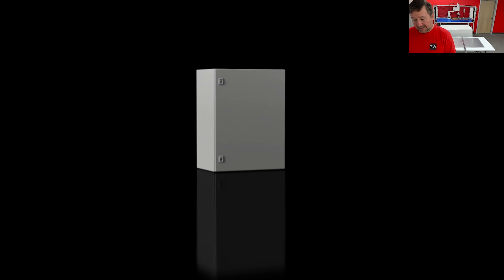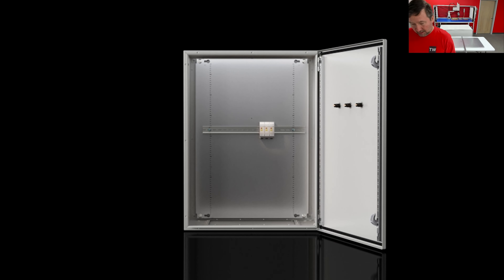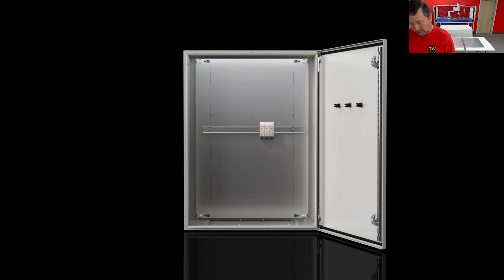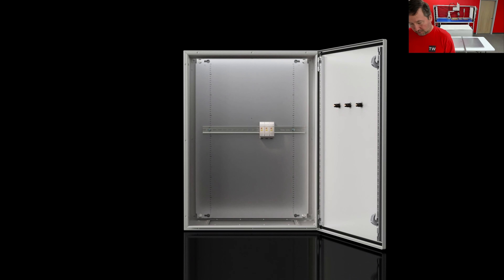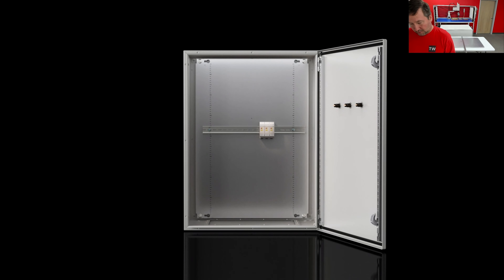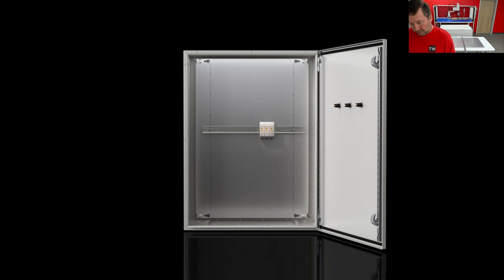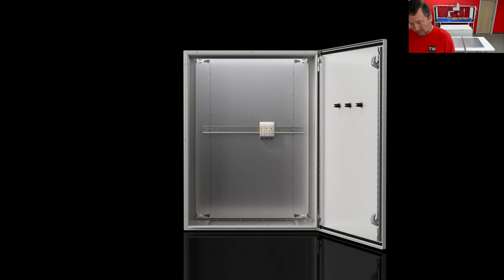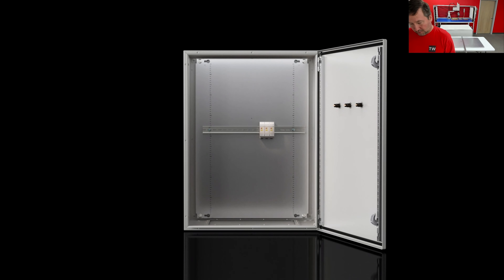Rittal Enclosures. Features to Save you Time and Money